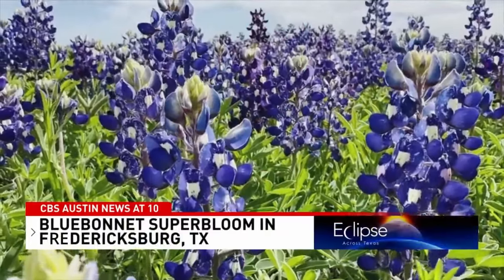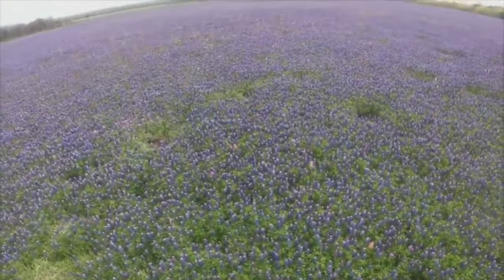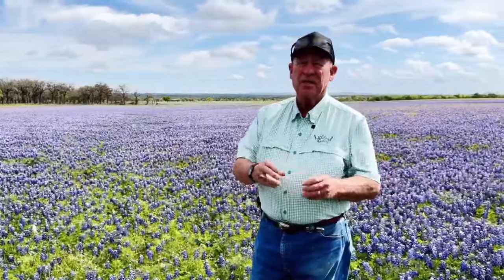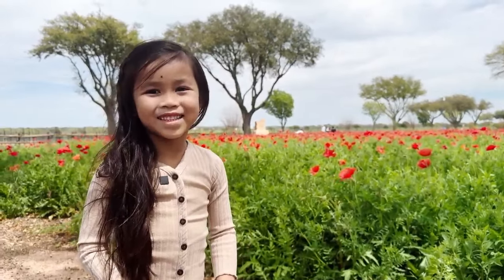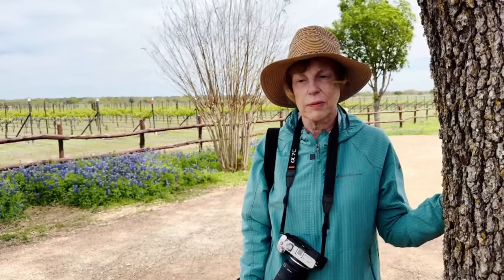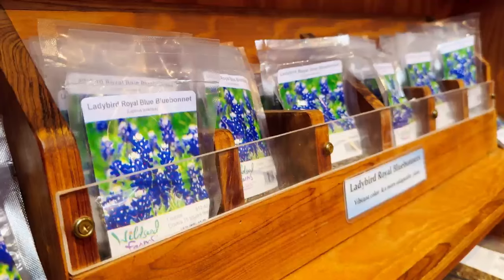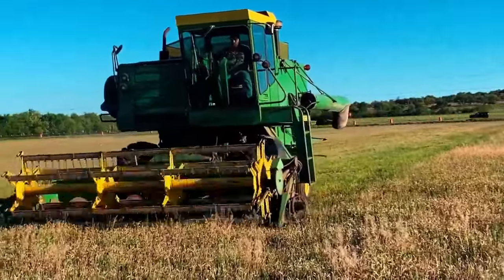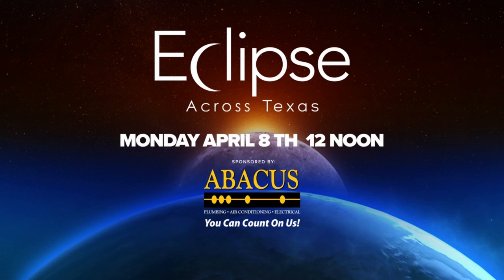BLUEBONNET SUPERBLOOM | Come for the eclipse, stay for the flowers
“We tell everybody that in Texas - we put on the largest flower show on earth!”